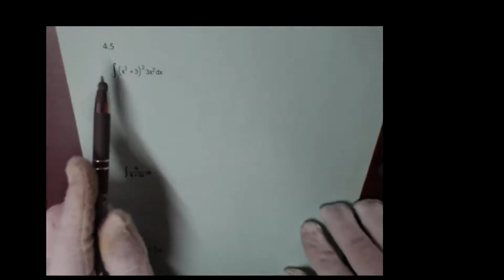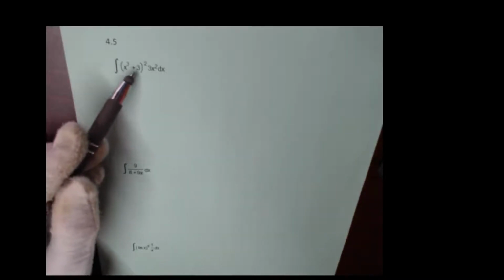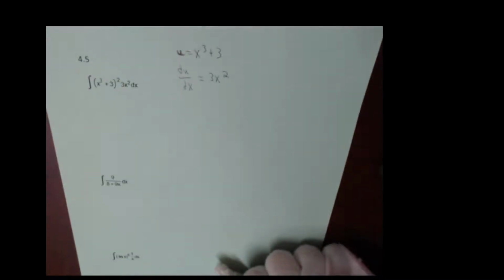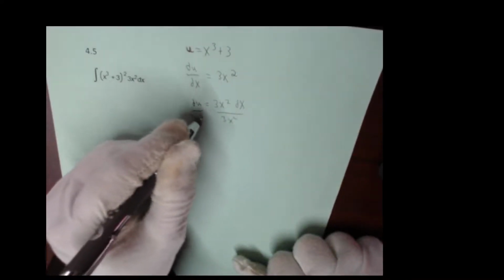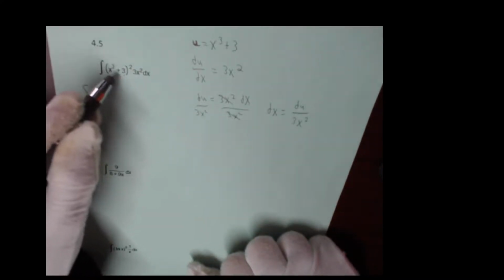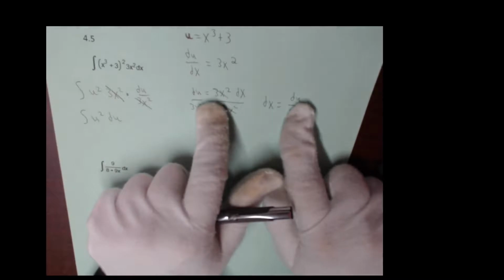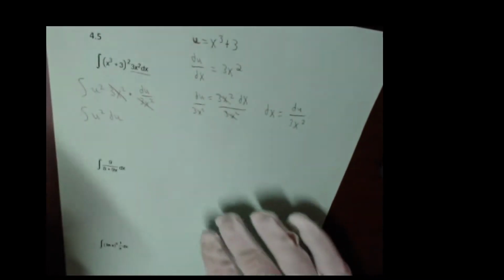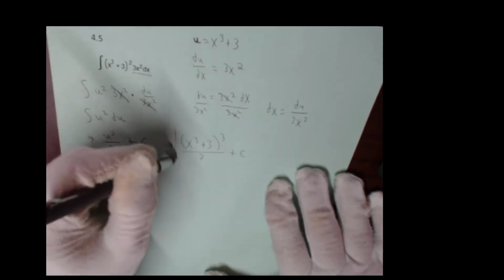Chapter 4 Video 17